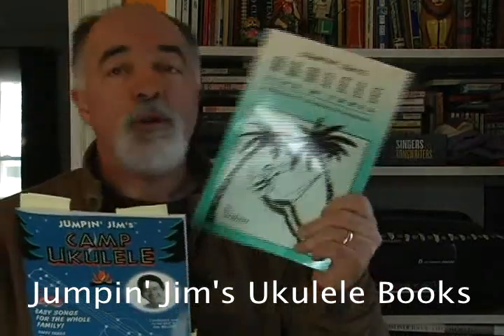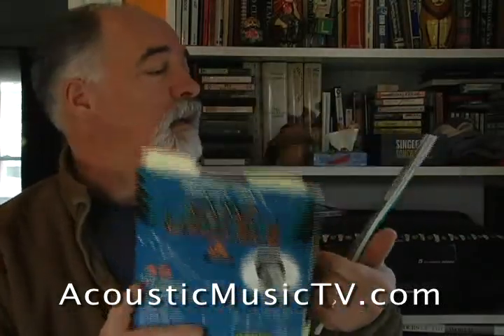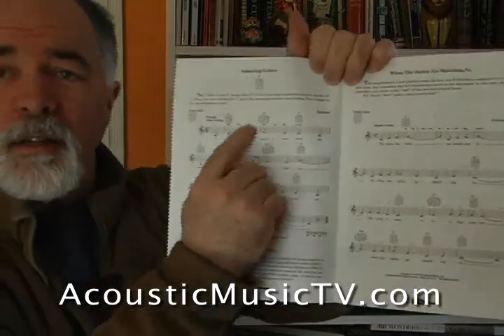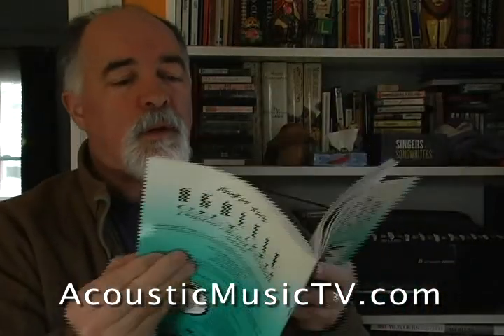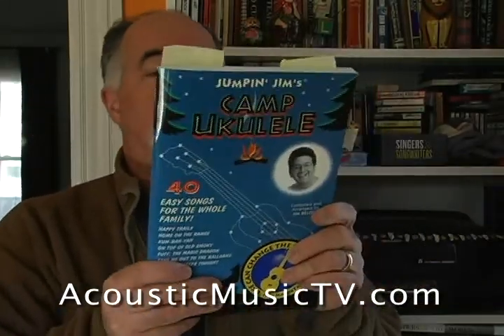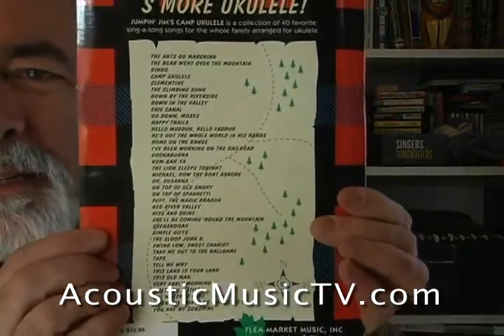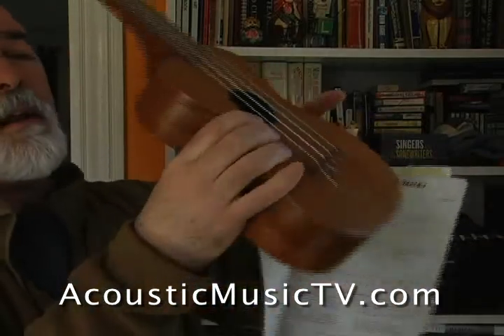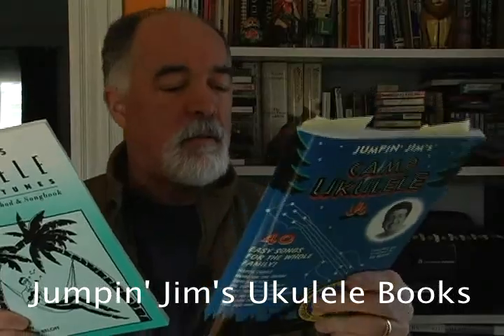2 Ukulele Song Books to Learn and Play From • AcousticMusicTV.com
Learn and play theUkulele with these two great ukulele song books by Jumpin' Jim Beloff. Ukulele Tips 'n' Tunes to learn and Camp Ukulele to play, Jim has revitalized learning and playing ukulele music with these great books.

Book 1
Ukulele, Tips 'n' Tunes, A Beginner's Method & Songbook
Jim Beloff
A step-by-step intro to playing the ukulele. Written with the beginner in mind you will learn how to hold and play the ukulele in no time. With clear instruction Jim teaches some of the basics to get the beginning player moving from simple songs to some old-time pop standards.

Some of the songs in this book  * Amazing Grace * America the Beautiful * Aura Lee * The Band Played On * Beautiful Dreamer * A Bicycle Built for Two * Bill Bailey * Buffalo Gals * Oh, My Darling Clementine * The Climbing Song * Drink to Me Only with Thine Eyes * Give My Regards to Broadway * He's Got the Whole World in His Hands * Home on the Range * I've Been Working on the Railroad * The Key Change Song * Let Me Call You Sweetheart * My Country 'Tis of Thee * Oh! Susanna * She'll Be Comin' 'Round the Mountain.

Book 2
Jumpin' Jim's Camp Ukulele
Compiled and arranged by Jim Beloff
Camp Ukulele, is a collection of 40 favorite sin-a-long songs for the ukulele, great for the entire family. Jim has built a great reputation for arranging popular songs for the ukulele in a clear and easy to understand format.

Some of the songs included are: Clementine * Go Down, Moses * Happy Trails * Home on the Range * The Lion Sleeps Tonight * The Sloop John B. * Take Me Out to the Ballgame * This Land Is Your Land * Waltzing Matilda * You Are My Sunshine * She'll Be Coming 'Round the Mountain * Oh,Susanna * The Ants Go Marching * Puff, The Magic Dragon and lots more